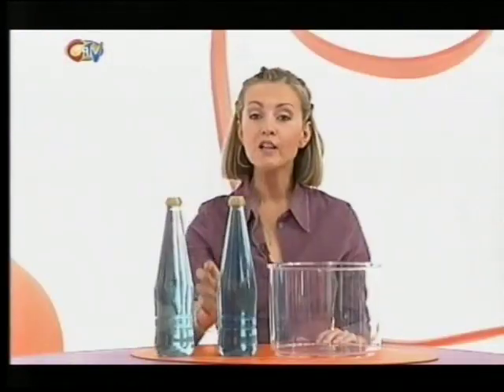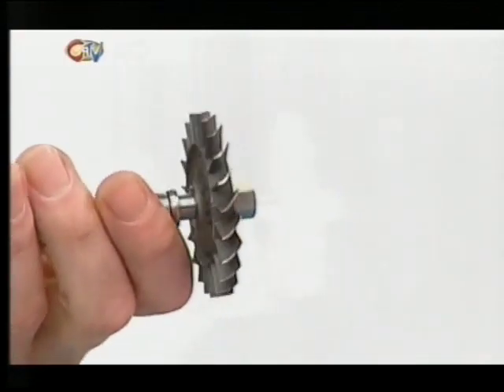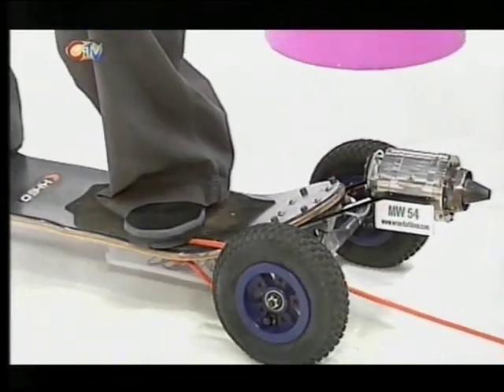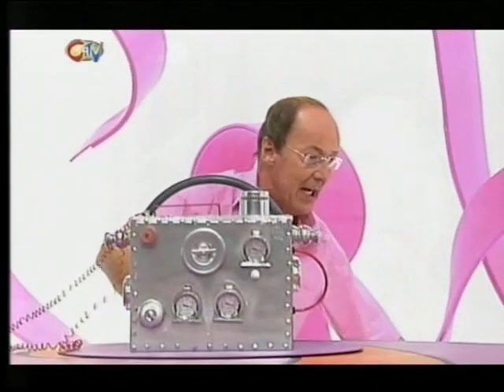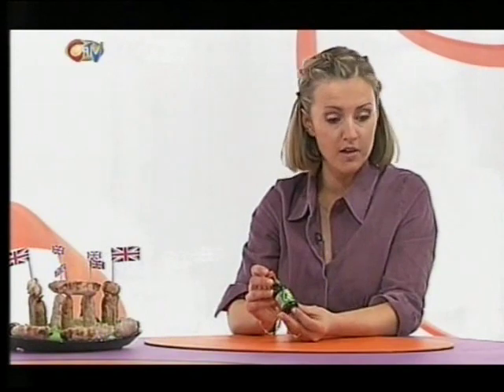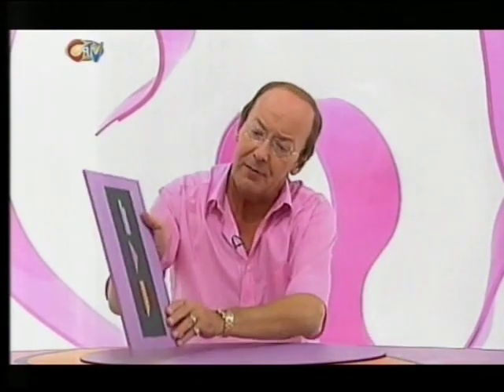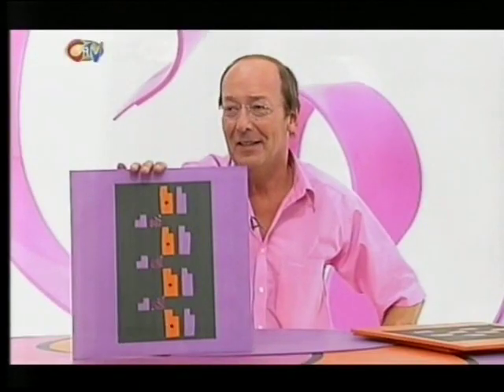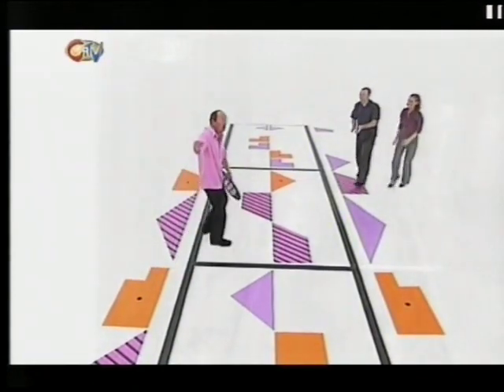How 2 - 2003 episode (1)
Thank you to Classic New Television for the episode